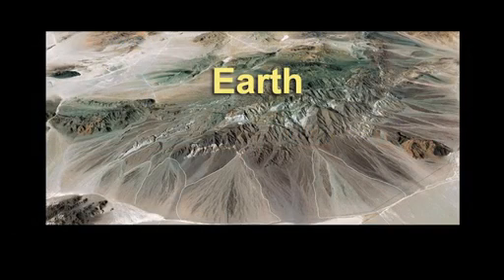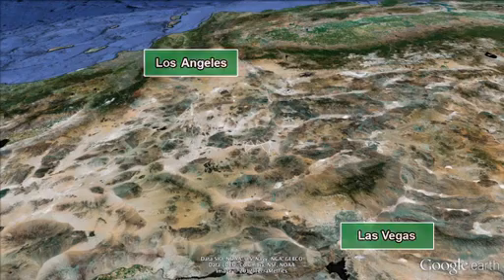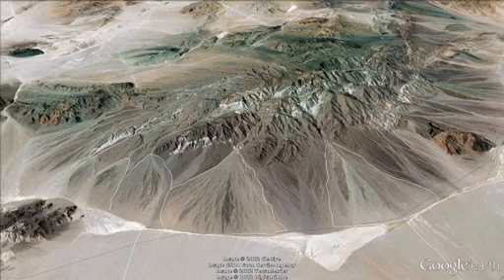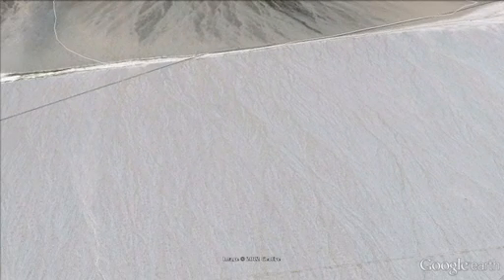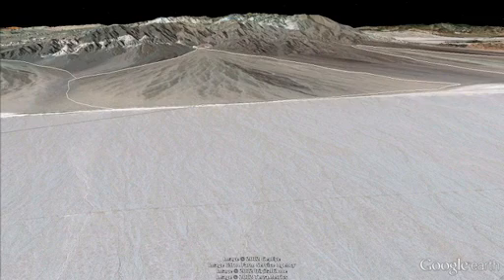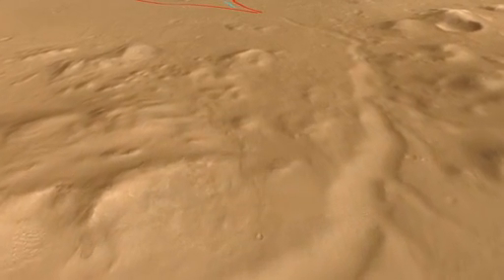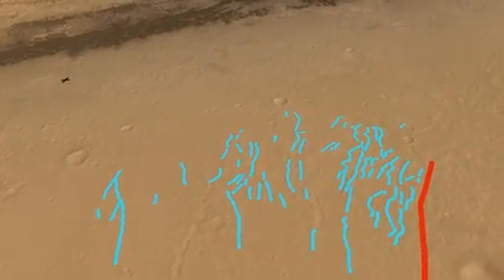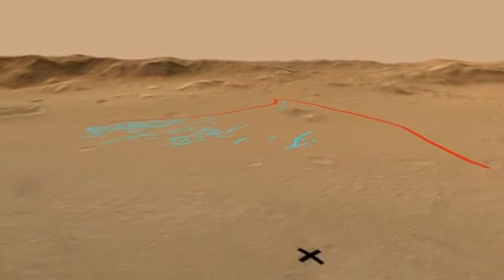River Fans on Earth and Mars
Curiosity science team member William Dietrich explores the relationship between river fans found in California's Death Valley on Earth and similar fans in Gale Crater on Mars.